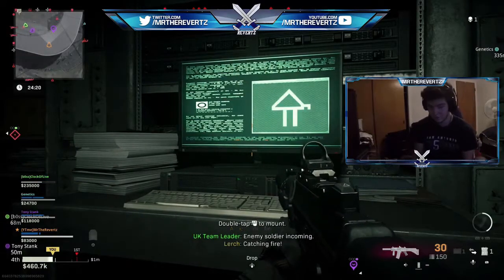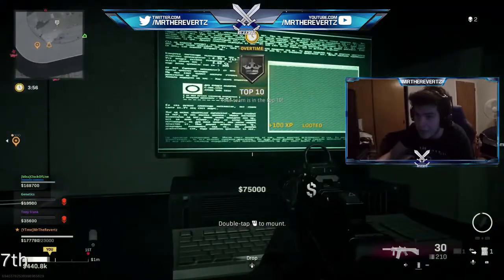WARZONE : Solving The "Stadium" HIDDEN Room